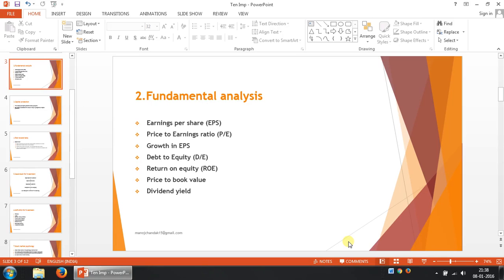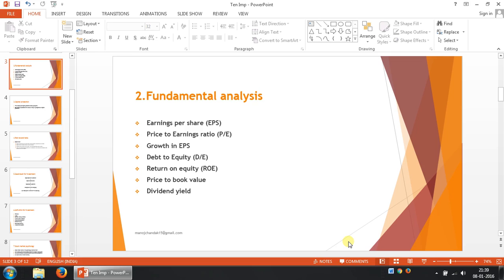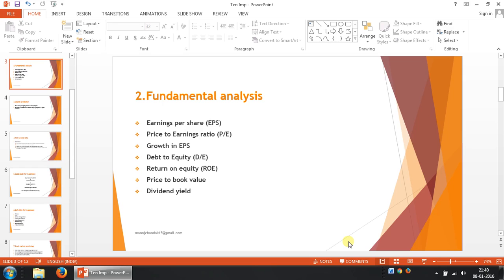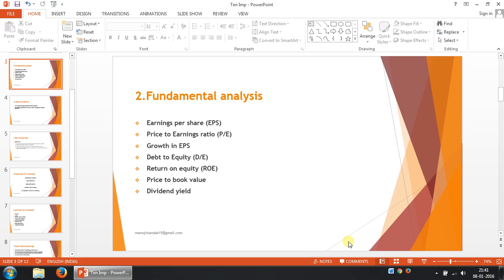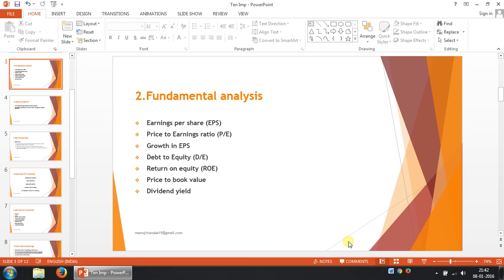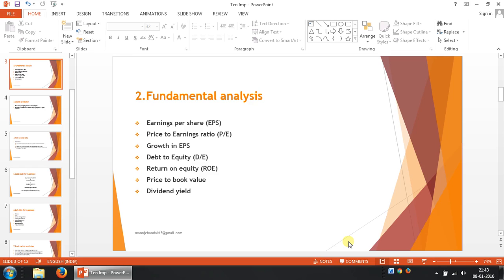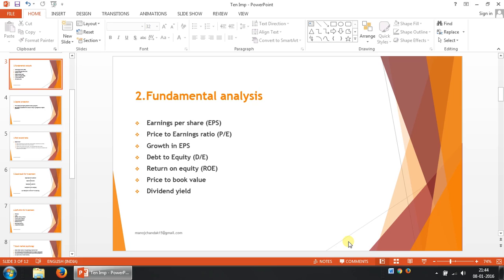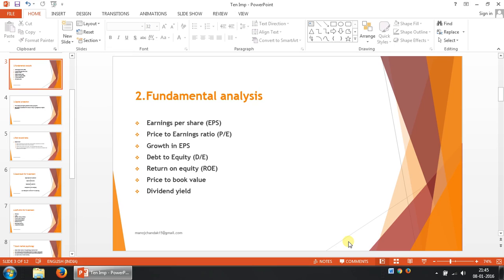Ten important keys for stock market success (Part 2 of 7)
This series of videos will be presenting the core ideas for stock market investment. This will help you to build quick but strong foundation for investing in the stock market.